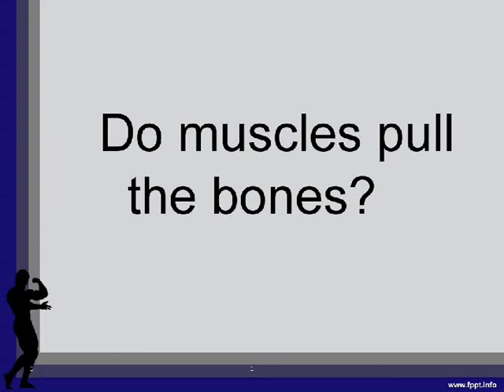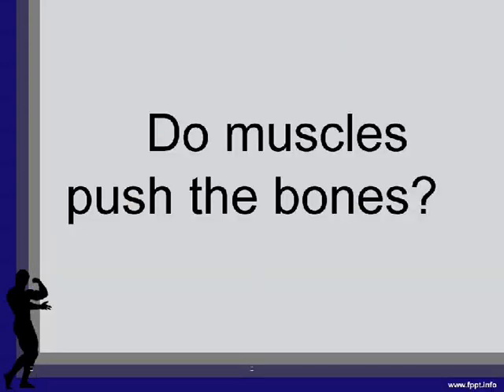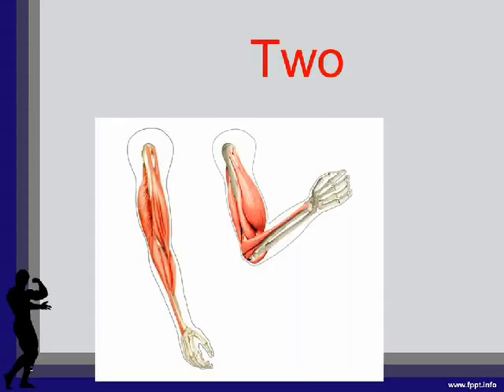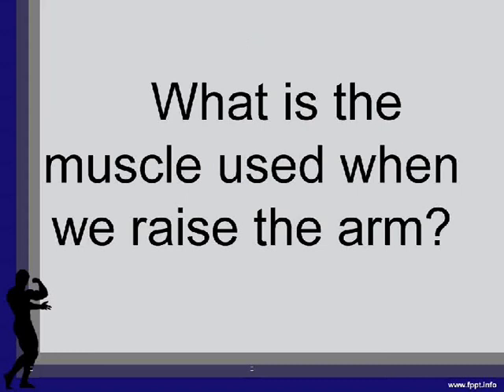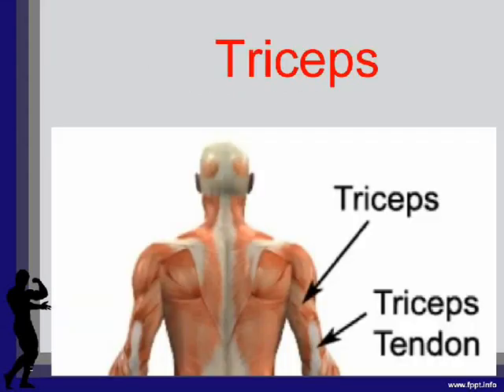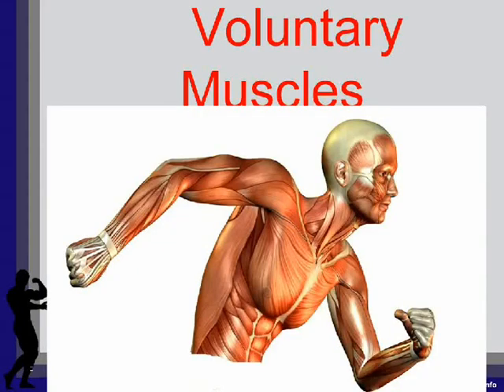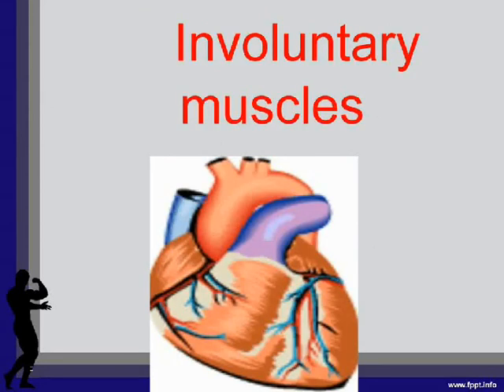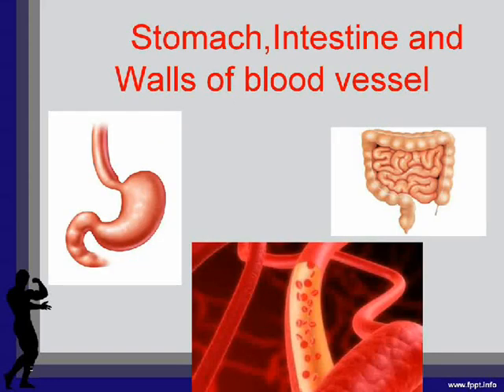Muscular system-Class 5-Science-NSO,NSTSE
This video describes about the muscular system.What is a muscle?How many muscles are there in human body?What is tricep?What is bicep?Do muscles pull the bones?What is voluntary and involuntary muscles?What is cardiac muscles?